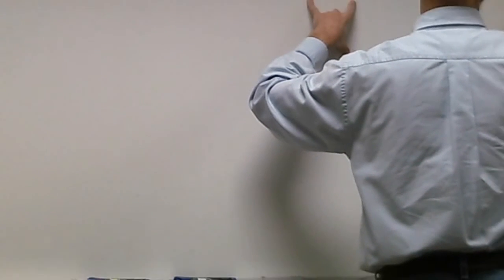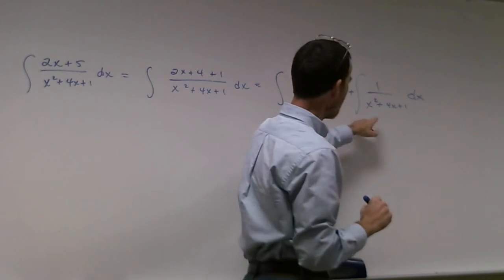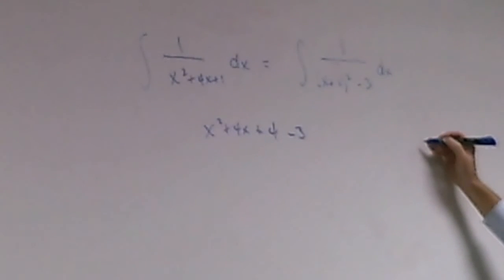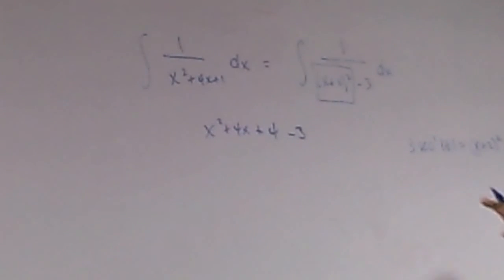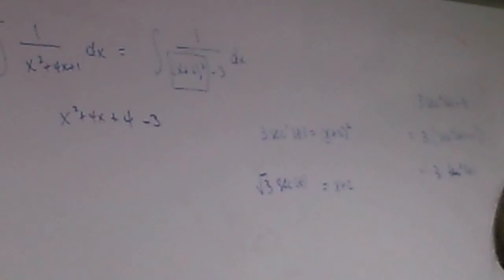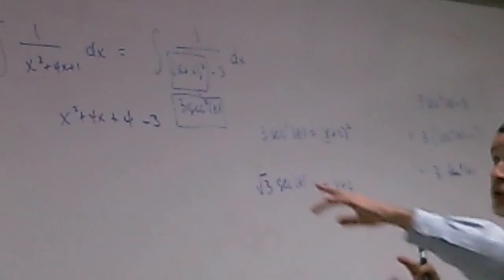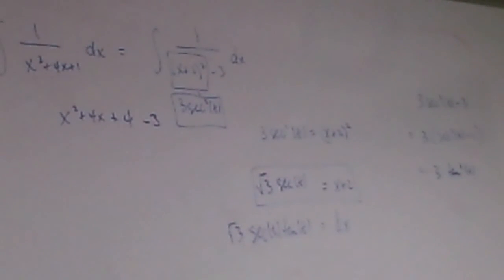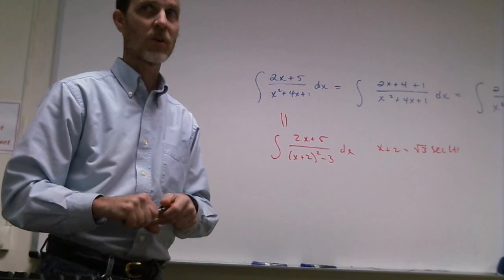feb 15th 2012 teds cal 2 part 1